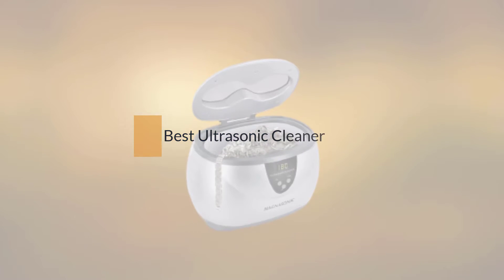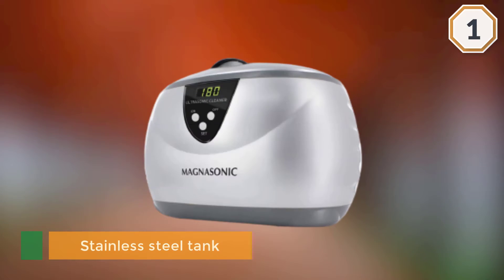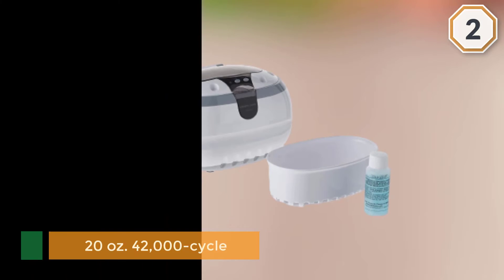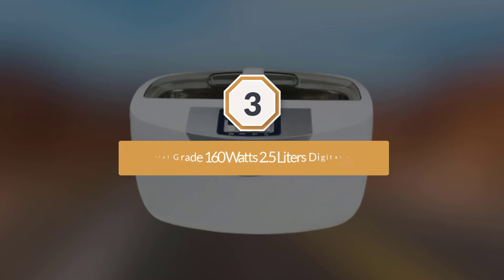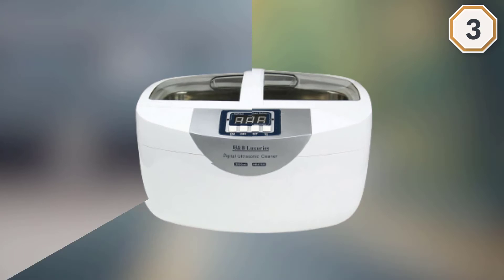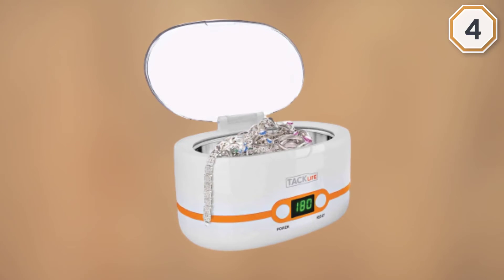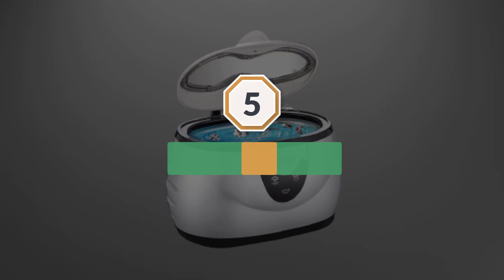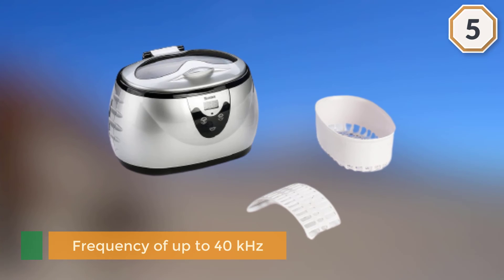Top 5 Best Ultrasonic Cleaners Review in 2023 | Cleaning Solution For Your Goods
Best ultrasonic cleaners featured in this video:
0:16 1. Magnasonic Professional Ultrasonic Jewelry Cleaner
1:15 2. Sonic Wave CD-2800 Ultrasonic Jewelry & Eyeglass Cleaner
2:14 3. Industrial Grade 160 Watts 2.5 Liters Digital Heated Ultrasonic Cleaner
3:13 4. Ultrasonic Cleaner, Compact Professional Ultrasonic Jewelry Cleaner
4:11 5. Ukoke, UUC06S, Ultrasonic Cleaner, Professional Ultrasonic Jewelry Cleaner

What Is an Ultrasonic Cleaner?
Ultrasonic cleaning is a process that uses ultrasound (usually from 20–40 kHz) to agitate a fluid. The ultrasound can be used with just water, but the use of a solvent appropriate for the object to be cleaned and the type of soiling present enhances the effect. Ultrasonic cleaners are used to clean many different types of objects, including jewelry, scientific samples, lenses, and other optical parts, watches, and so on.